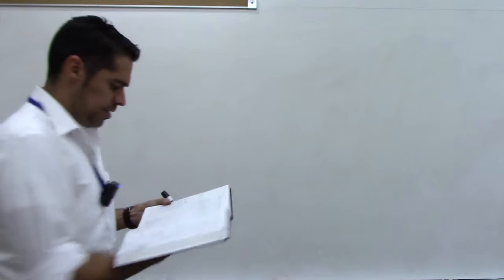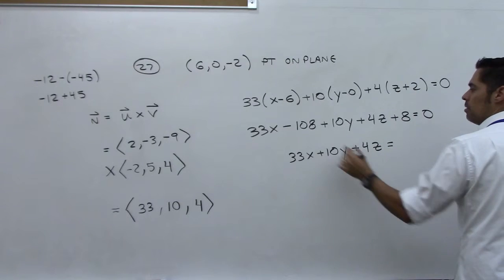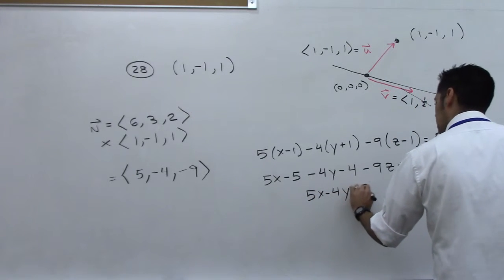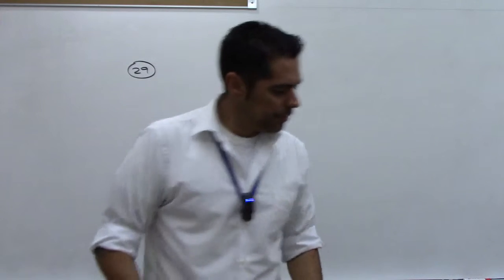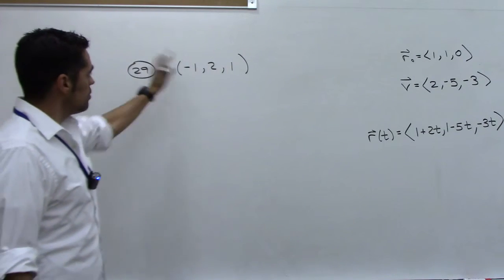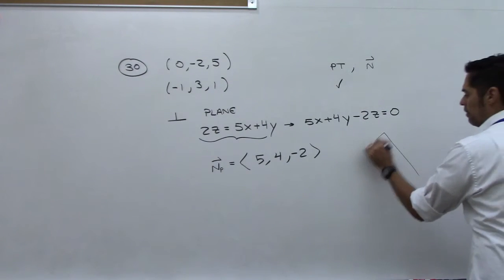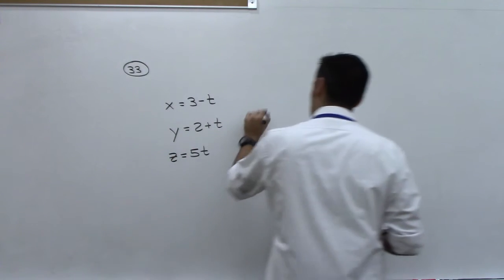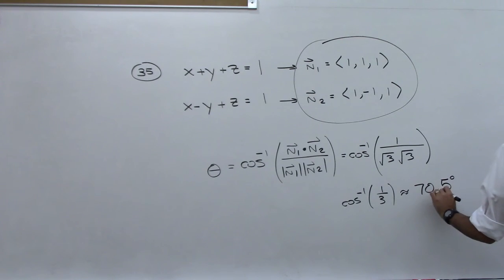2415 HW Solutions 10-5 Vector Eq Lines and Planes Part 4 of 4